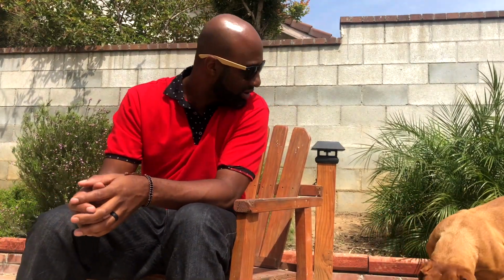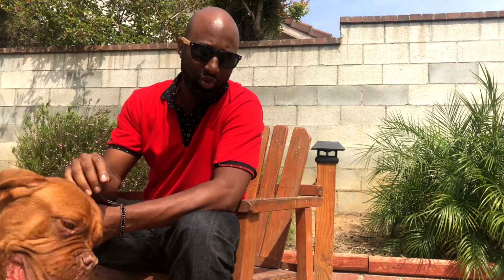Using Your VA LOAN to Invest in Real Estate...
My name is Terance Lewis and I am an all around RealEstate Professional. My channel is dedicated to providing financial literacy and sharing my wealth of knowledge in real estate investing, buying, selling, and flipping. I am also a licensed mortgage loan officer, US Navy Vet, and family man.